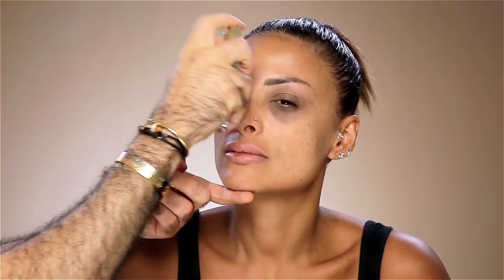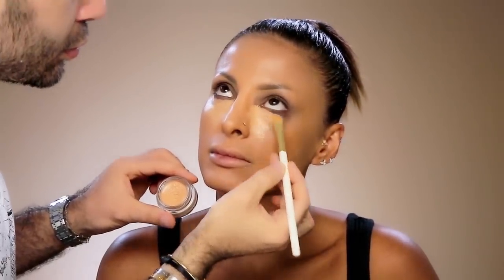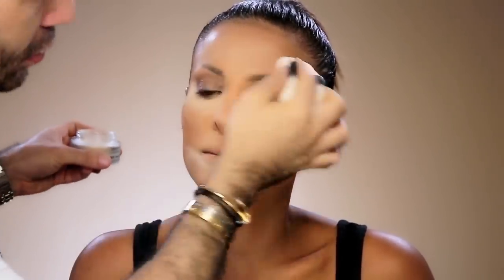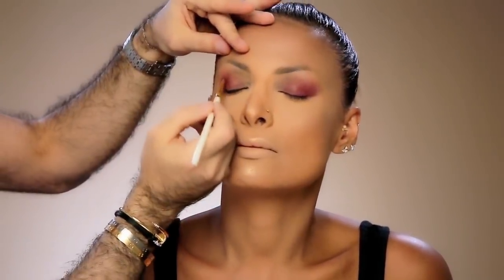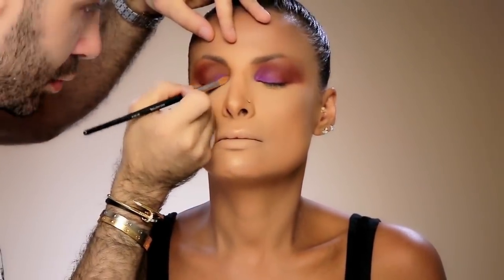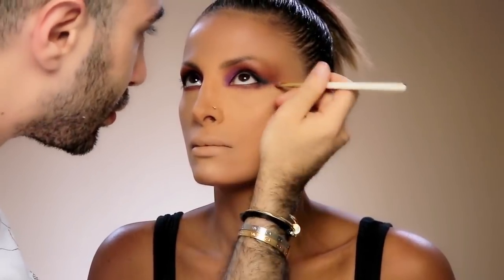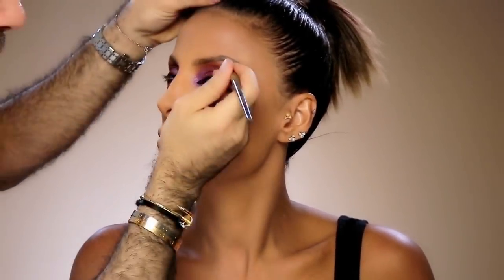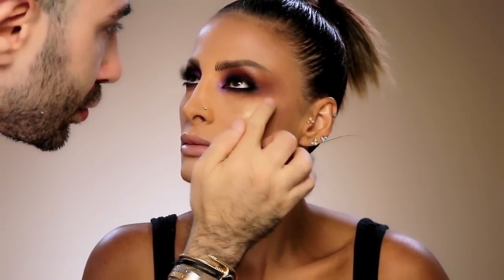How to cover your Under Eye circles with Samer Khouzami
The first ever tutorial where Samer Khouzami guides you on how to cover your under eye circles, going with you along and explaining his technique in application.